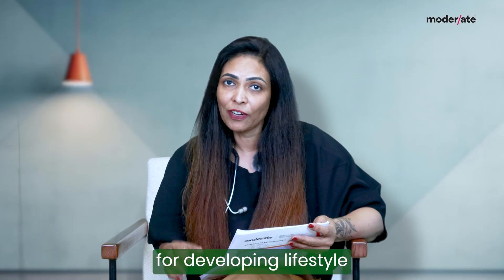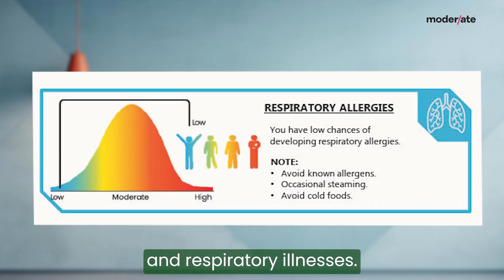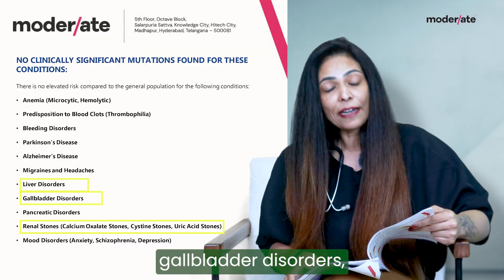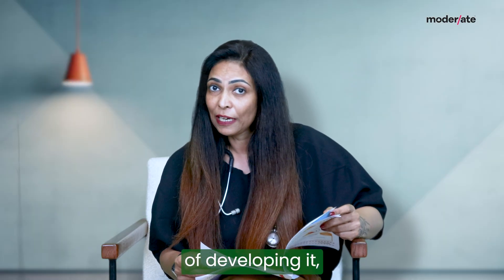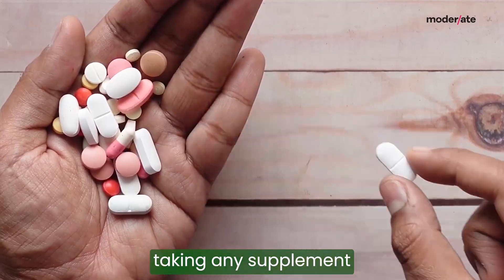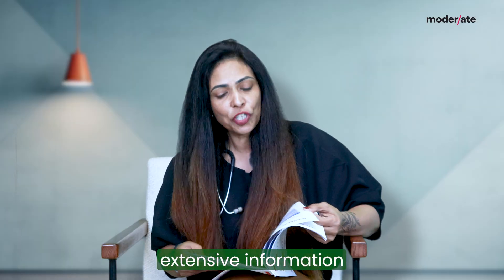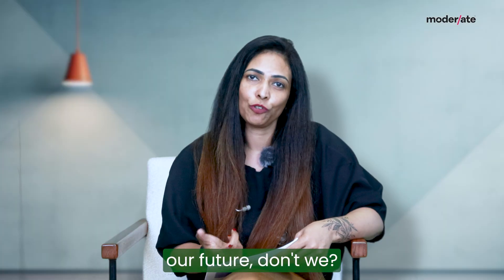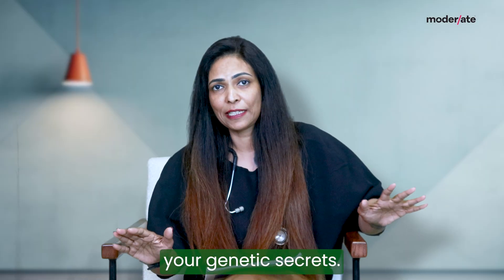Genome 360 - Complete Genetic Blueprint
Complete genetic blueprint with personalised health and disease risk insights